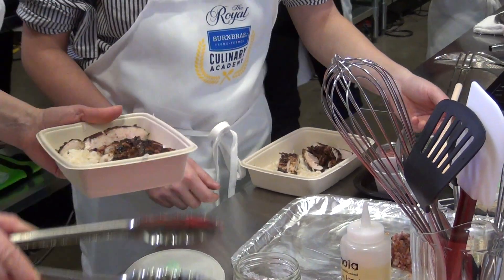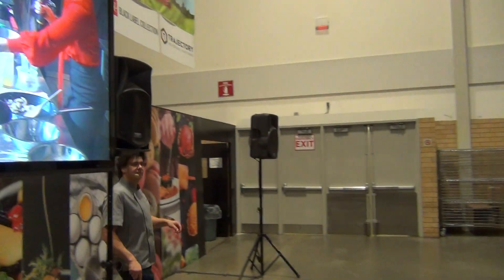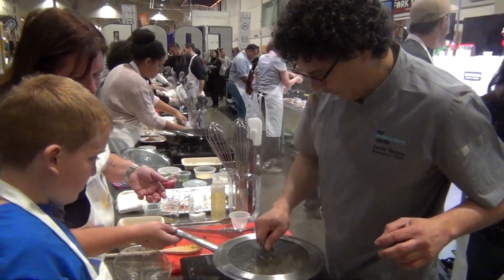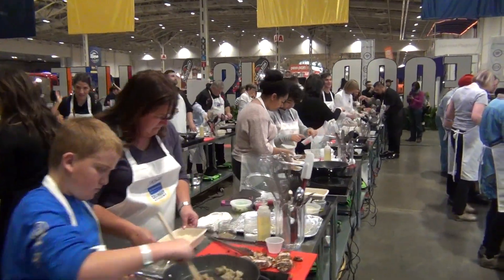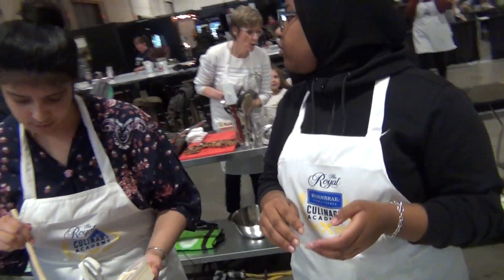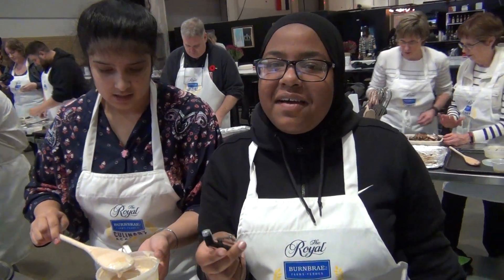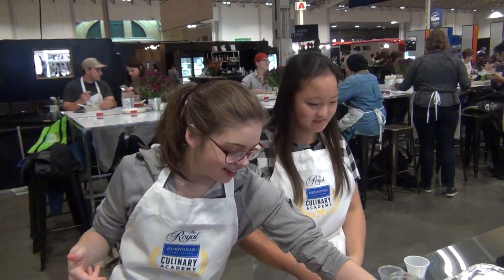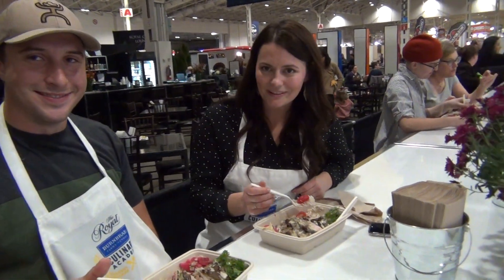how to make Turkey Shawarma with vermicelli rice - Chef Tawfik Shehata @ Royal Fair, part 4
Chef Tawfik Shehata  teaching how to make his
how to make Turkey Shawarma with  vermicelli rice
 at the Burnbrae™ Farms Culinary Academy
where you get a hands on learning experience in 45 minuets with  some of Toronto's top chefs.

3 videos done by canadian foodies, Sat  Nov 3 :
11:00am Keith Hoare
1:30pm Tawfik Shehata
3:30pm Matt Basile

About Chef Tawfik Shehata;
It’s really quite simple. I believe food should make people feel comfortable. It’s all about good, comfortable surroundings and good people. I have cooked in many different restaurants in Canada and the Caribbean (yes I miss the islands, in case you were wondering). I have cooked Regional Asian, Regional Italian, Jamaican, Classical French, Modern French and the list goes on and on. Of the many things I have learned on my journey, it’s not what I cook, it’s how I cook. I have operated a farm which has given me an understanding of the amount of work involved with getting food to the table and an appreciation for who does the hardest work for what we eat. In many cases the provenance of a product is almost as important as the product itself. For this reason I feel sourcing product is as important a process as preparing it. Luckily for me (and you!) Southern Ontario is a Land of Plenty! The best ingredients make the best food, end of story. Voted one of the “Top Ten New Chefs in Canada” by enRoute Magazine and featured on Food Network Canada, CBC and SUN TV, Canadian Living, City Bites, Tonic Magazine, Healthy Directions and the Media Spokesperson for Foodland Ontario.

About the Curator of Burnbrae Farms Culinary Academy, Chef Trevor Lui -  the Fat Rabbit;
Trevor comes from a long line of restaurateurs & has spent the last 20 years producing thousands of event experiences as an executive for major entertainment venues, top-tier hotels & casinos, having produced events for the likes of heads of states and Hollywood starlets. He brings diversity & success as a builder of innovative implementation, brand marketing, operations and ground-zero build outs including talent acquisition, hundreds at a time. Involved in several entrepreneurial ventures, he is also co-creator behind pop-culture food brand La Brea Food and co-owner of Toronto’s acclaimed and coolest Asian street concepts Kanpai Snack Bar and Yatai Street Food. In addition, Trevor is a frequent consultant, speaker & editorial contributor to industry publications and business forums. He has also provided promotional ambassadorship to consumer brands including Mill Street, Samuel Adams, Yorkshire Valley Farm, Tilda Basmati And Neal Brothers and McEwan Foods to name a few.